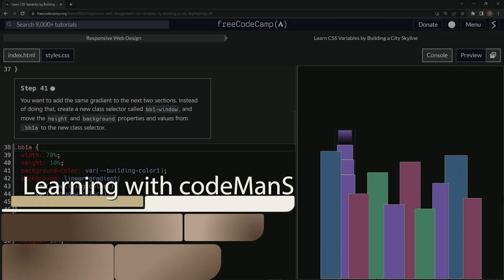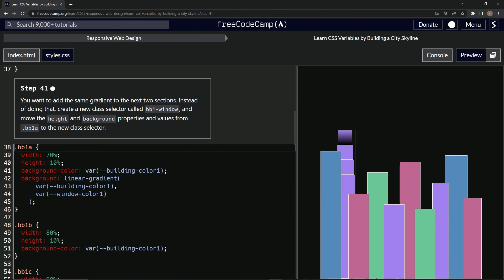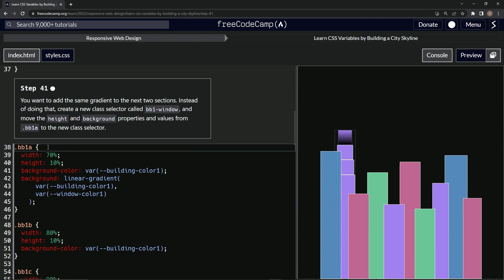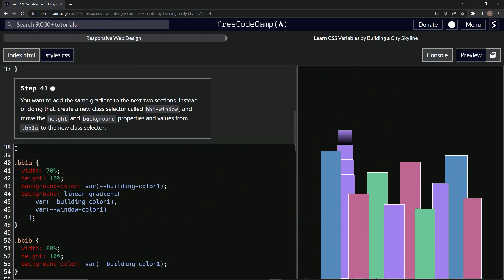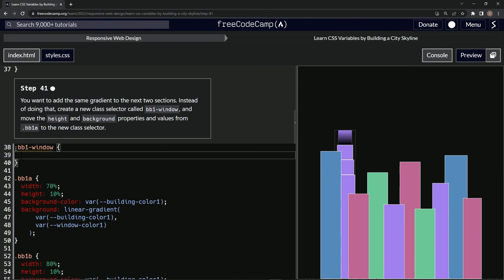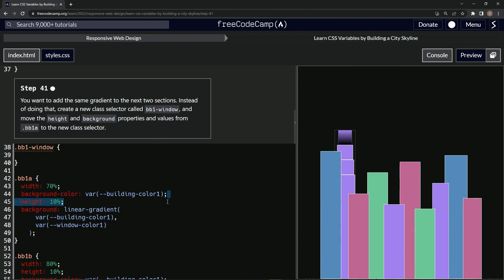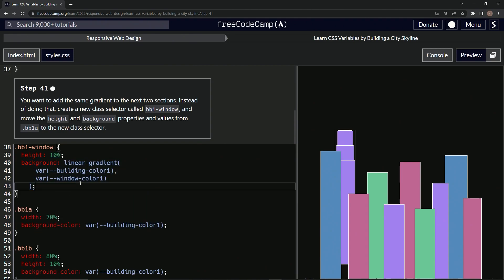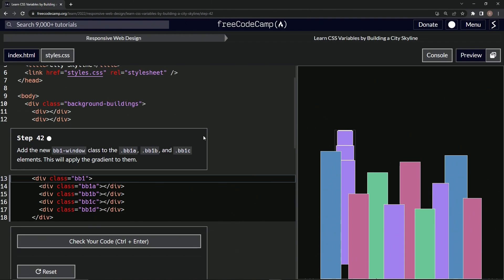Learn CSS | FreeCodeCamp Learn CSS Variables by Building a City Skyline - Step 41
🎥🏙️ Welcome back, coding architects! Today's coding adventure takes us further into the world of CSS gradients and teaches us how to optimize our code using class selectors. This is an exciting step towards enhancing your coding efficiency.

In this episode, we're introducing the power of CSS class selectors to help streamline our CSS code. As our digital cityscape continues to grow, maintaining clean, manageable, and reusable code becomes increasingly crucial.

We'll start by creating a new class selector, 'bb1-window,' and shift the 'height' and 'background' properties from '.bb1a' to our newly minted class. This not only simplifies our CSS but also allows us to apply the same style to other elements with just a single line of code. It's like crafting a blueprint that we can reuse across our cityscape, promoting code consistency and saving us time in the process.

With this technique, we can efficiently add the same mesmerizing gradient to the rest of our building sections, enhancing the overall visual appeal of our cityscape.

Join us in this exciting episode and learn the art of code optimization. Remember to share your experiences, queries, and your beautiful CSS cityscapes using the hashtag CityscapeCoding. Let's keep growing, learning, and coding together! See you in our next episode, coding champions! 🚀🏙️